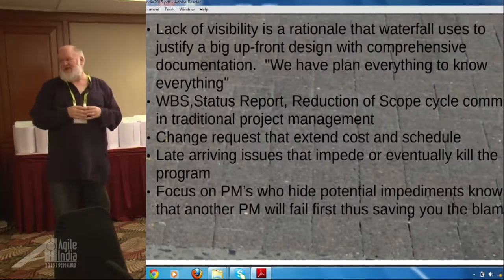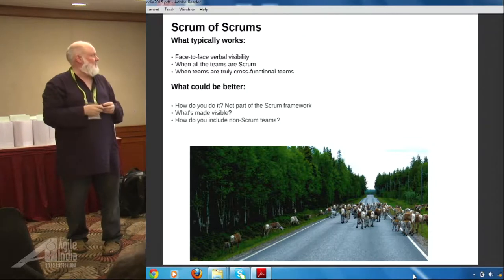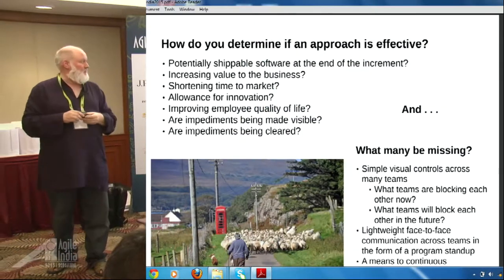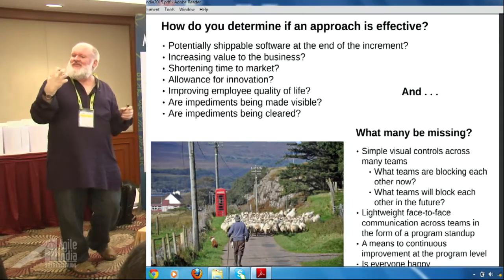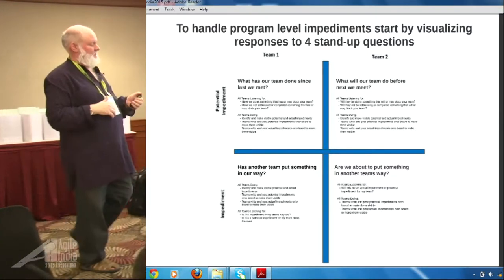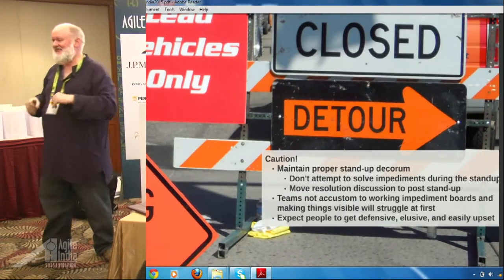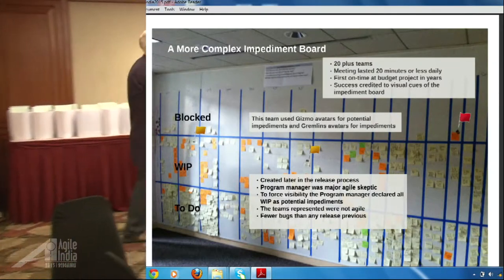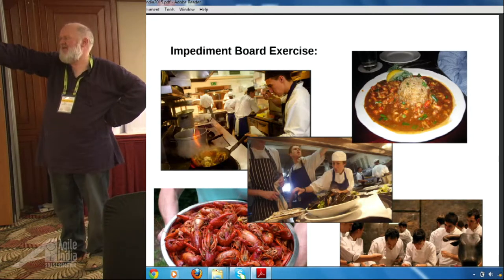Exploit Core Agile Practice at the Program Level by Jeff Lopez-Stuit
Core Agile practices establish visibility, remove impediments, and promote collaboration at the team level. Standup meetings, physical task boards, and focus on clearing impediments are well known practices to keep a team focused on the work, and establish a sense of flow towards frequent, tangible, and sustainable results.

What about an entire program, when a large number of teams are involved? How can a large organization exploit the same core practices when there is highly interdependent work, and when there may be hundreds of people involved? How can Scrum be used to improve delivery times, increase quality, and promote sustainable development at a program level? How the can practices provide executive leadership the visibility they need into program progress?

This workshop will introduce valuable, proven Scrum practices for large programs. Among the topics that will be discussed are:

What program management challenges are ripe for improvement through Agile practices?

The Program Impediment Board: Visible impediments, dependencies and milestones at a program level

The Program Stand-up: Lightweight activities to promote visibility, clear impediments and collaboration across the program

What does it look like when it’s working?: Improve delivery time, increase quality, and establish collaboration across the organization.

Buy the entire Agile India 2015 video series on DVDs